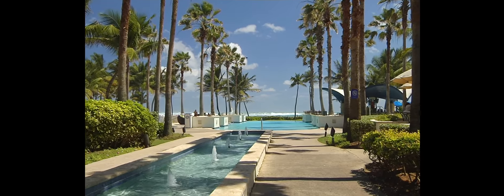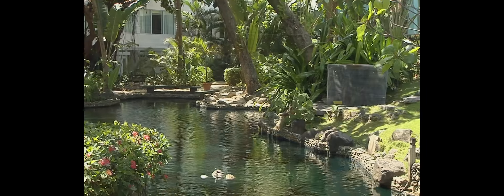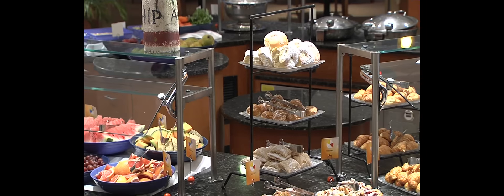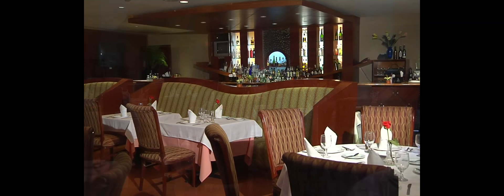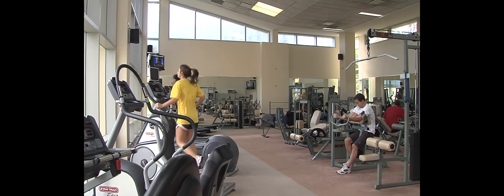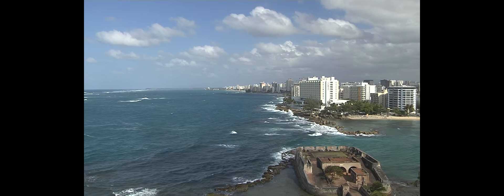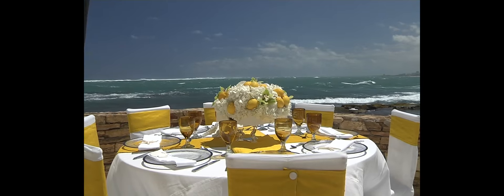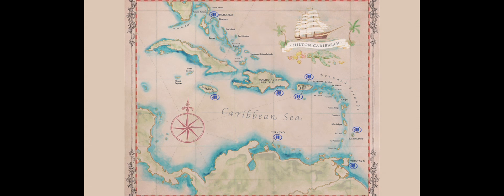Official Caribe Hilton, San Juan - Puerto Rico hotel video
Caribe Hilton (San Juan), Puerto Rico
One of the most luxurious resorts in San Juan, Puerto Rico, ideally located within 17 acres of lush tropical gardens on an exclusive peninsula between historic old San Juan and the exciting Condado area.  Resort amenities are tailored to families, couples and business travelers alike, with a secluded beach, oceanfront pools, whirlpools, hammocks, a full service spa, fitness center, tennis courts and an extensive array of boutiques - there is even a peaceful bird sanctuary. For those traveling with children, the impressive kid's club makes this the ideal family vacation spot. Dining options are plentiful, with nine restaurants and lounges. Accommodation options are varied too, with room, suites and luxury villas featuring one or two-bedroom with private balconies unveiling fabulous ocean or tropical garden views. All of this is just steps away from everything San Juan has to offer: bustling nightlife, glittering beaches, casinos, and art museums, to name just a few.